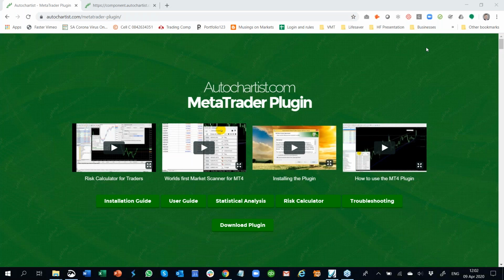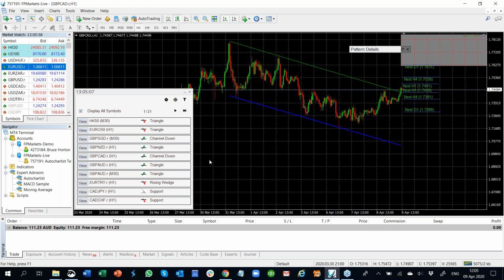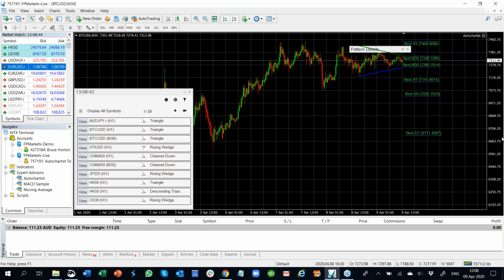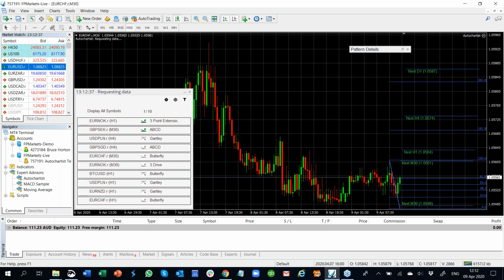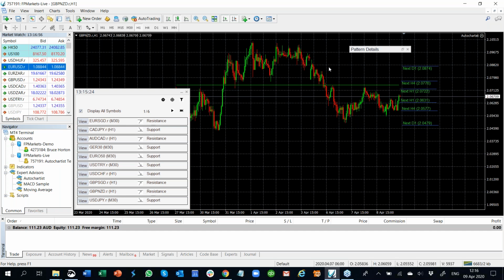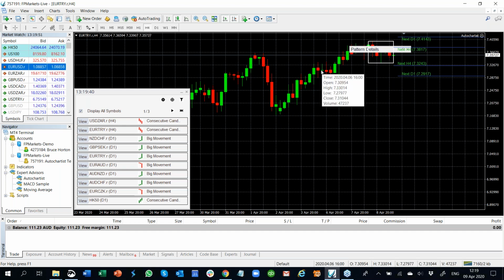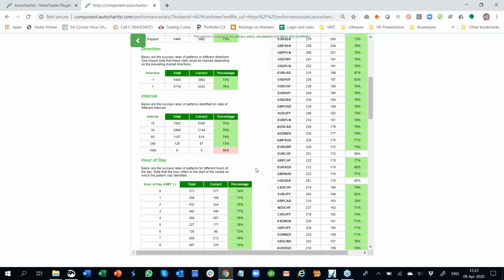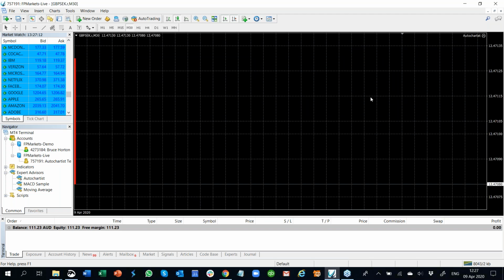FP Markets_Webinar:Filtering Trade Setups - How to find the best trade setups for your trading style